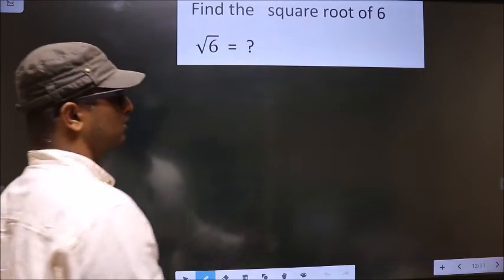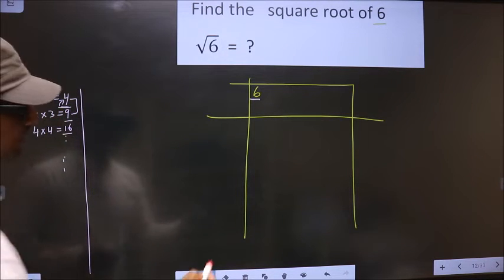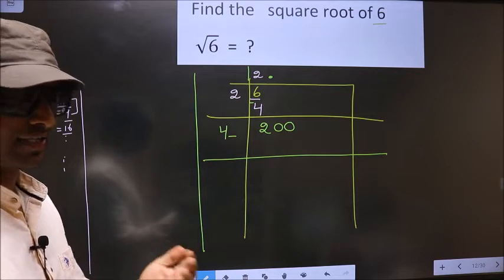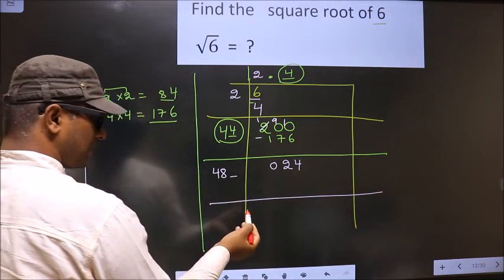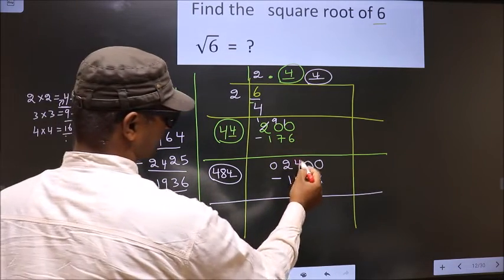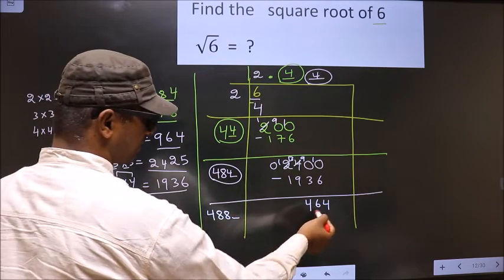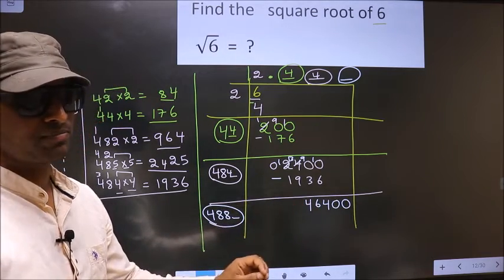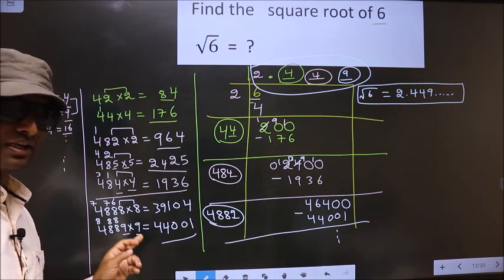Square root of 6 √6= ? By long division method